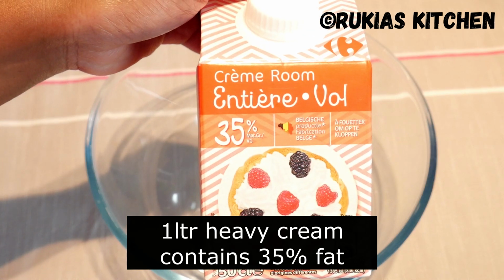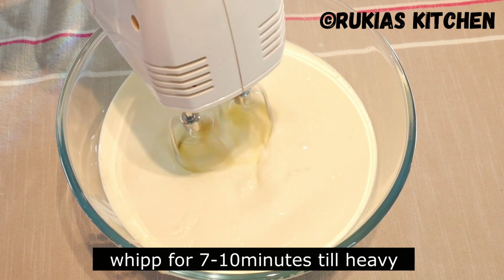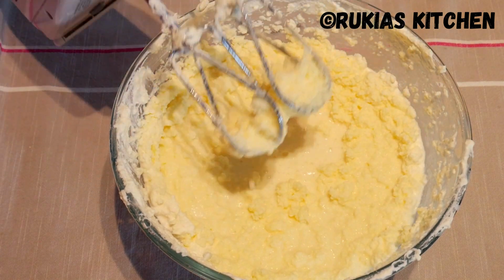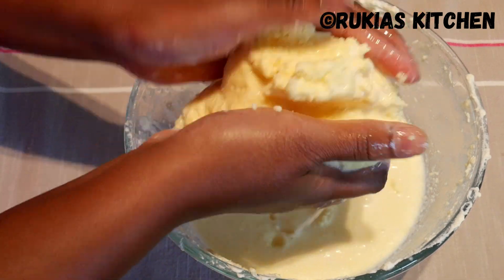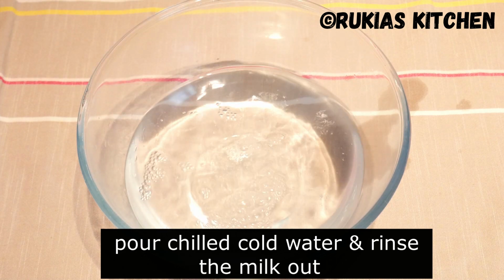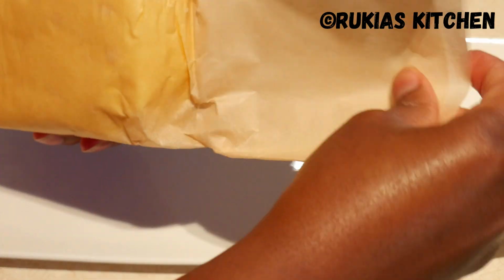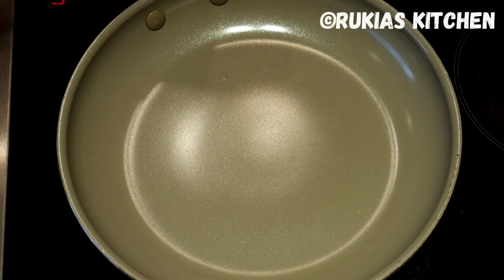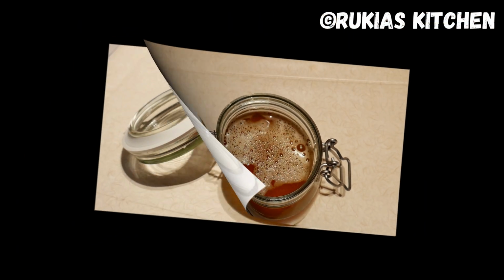How to make butter,buttermilk,ghee oil & whipping cream from cream | Homemade butter,milk,ghee .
Cookpad: Rukias kitchen